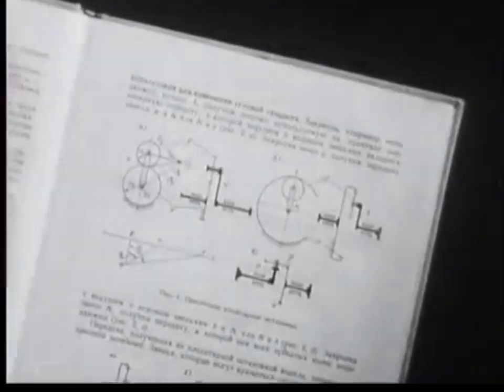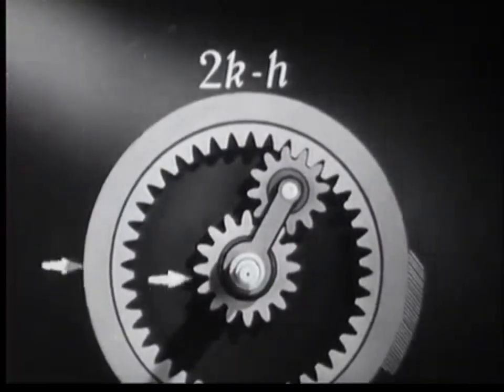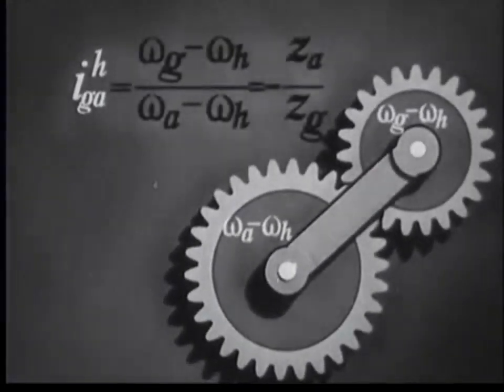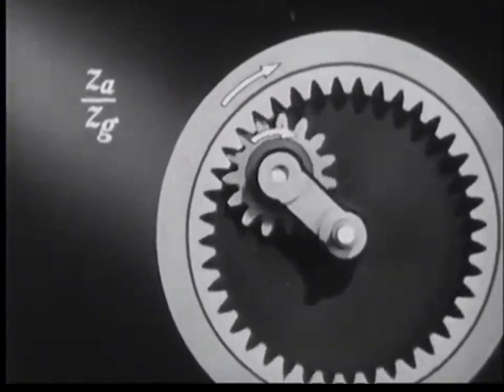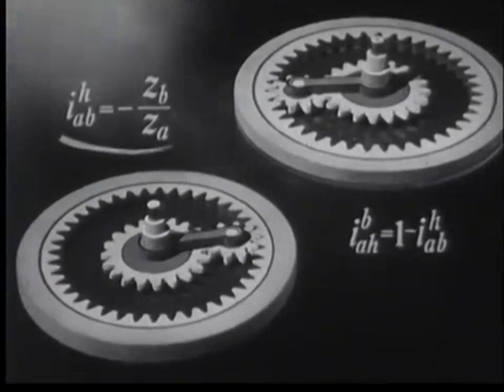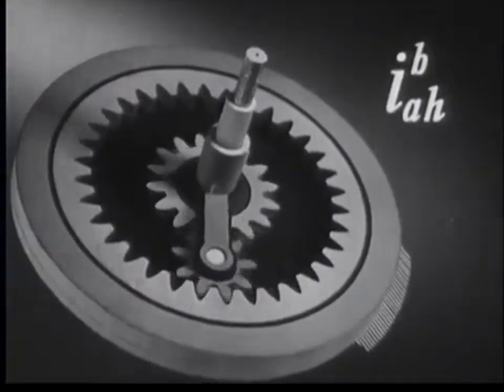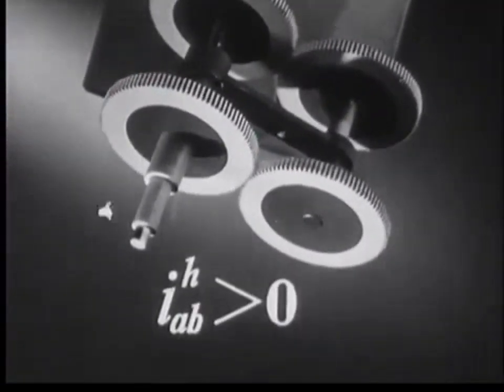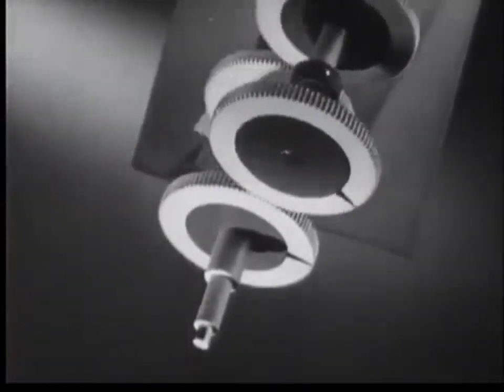The Fundamentals of Planetary Gears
The video is interesting to anyone who is interested in technology. This video can be used as a textbook in technical universities, it is also interesting for engineers and technical specialists.